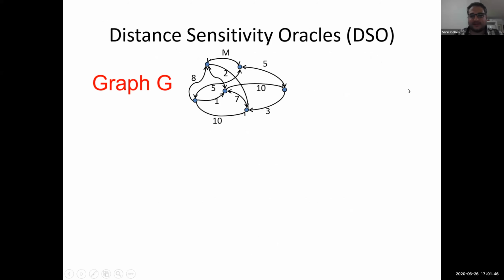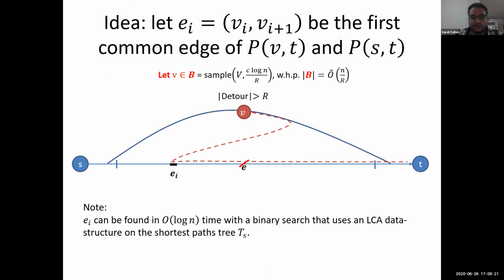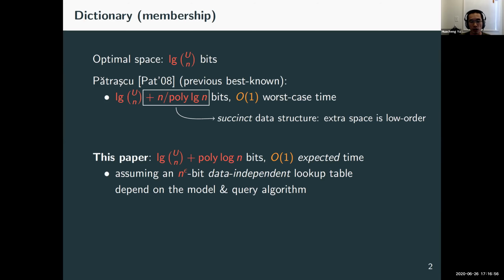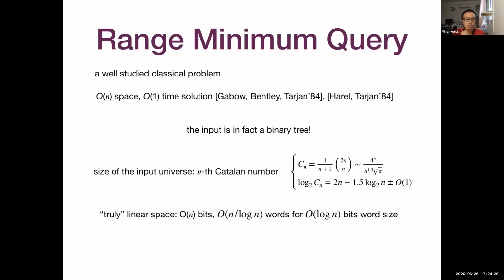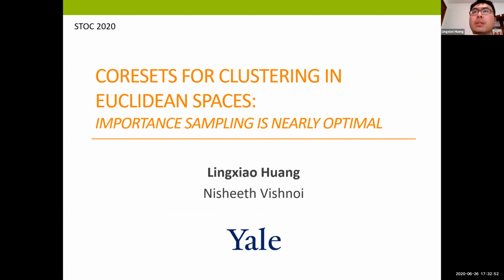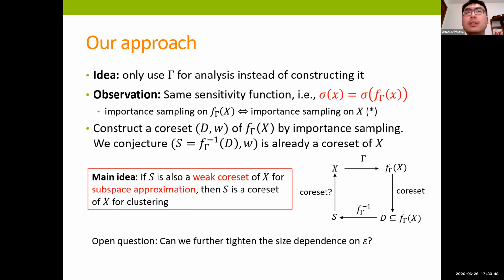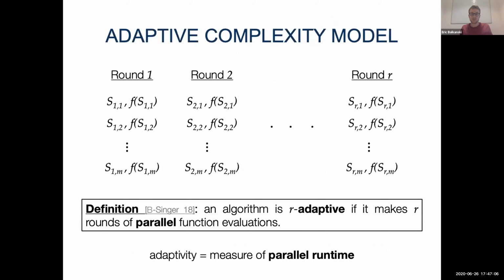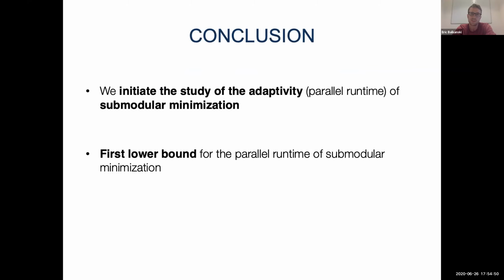STOC 2020 - Session 10C: Data Structures / Big Data